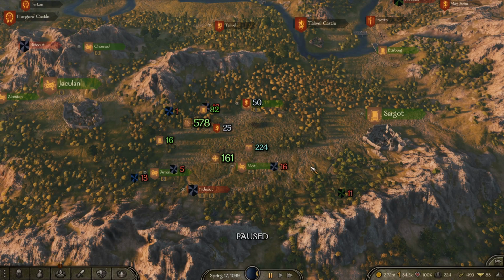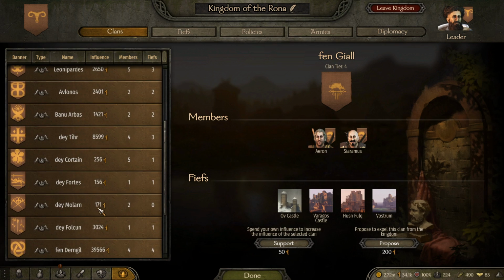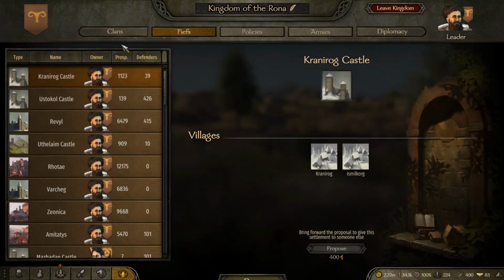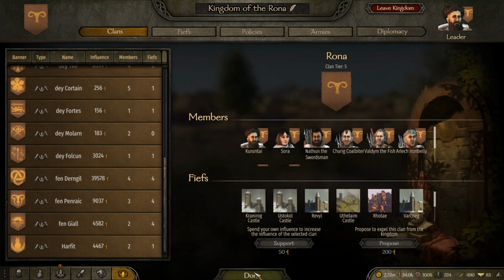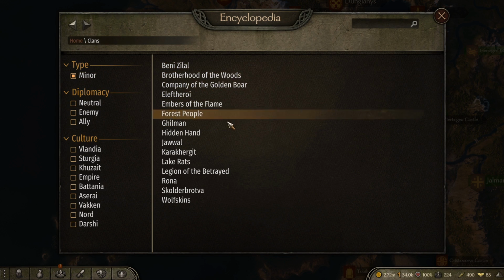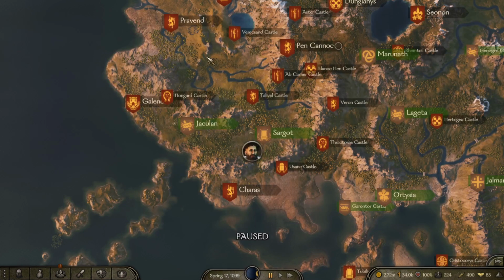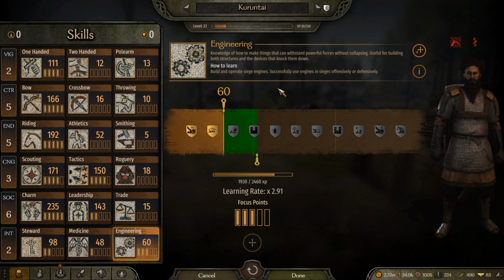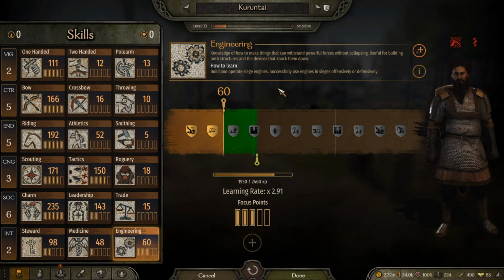Clan, Lords and Engineering Tips and Tricks! (Simple Explanation) - Mount & Blade II: Bannerlord